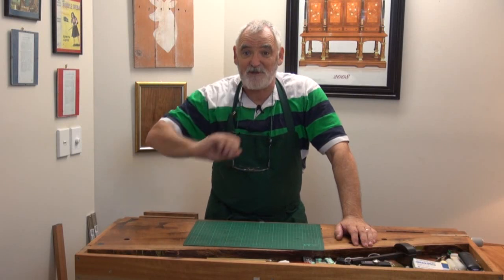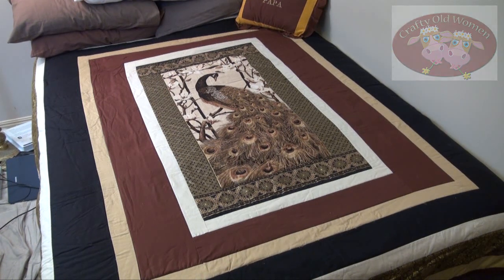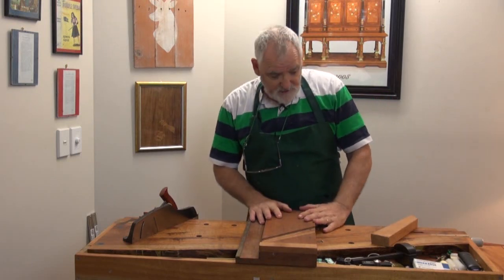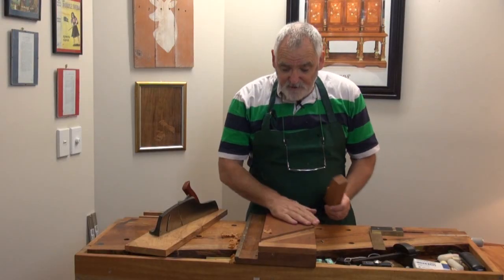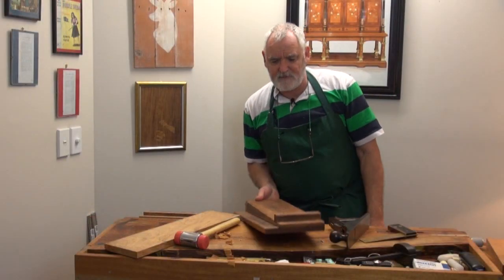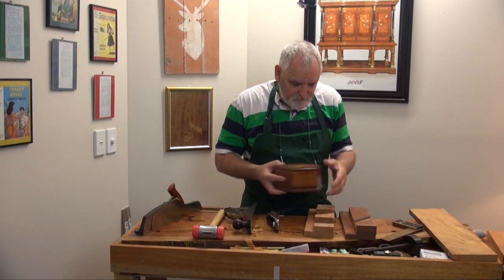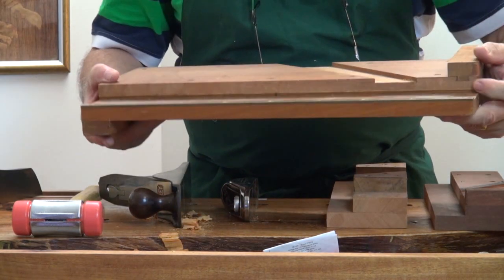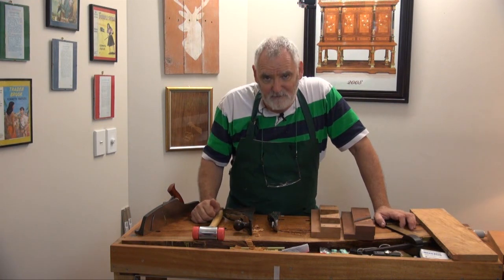Making a Shooting Board with Hand Tools Pt.1 of 4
In this 4 Part project which was made for "Room for Woodwork" Follow as we make a Shooting board for both 90 and 45 degree cuts using just hand tools, in the corner of a bedroom. The first part shows some different variations and uses for Shooting Boards and their application The actual making process starts in Pt.2. For the full version complete in all instructions you can see it on our "Room for Woodwork" Channel or Rent and Buy from our Vimeo Channel. Cheers Steve